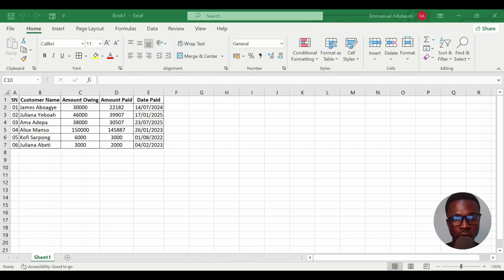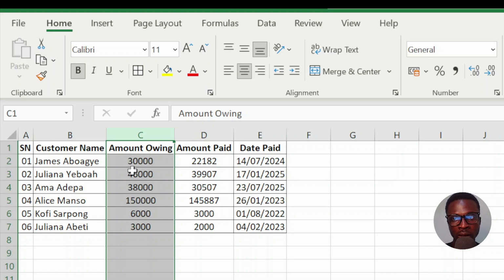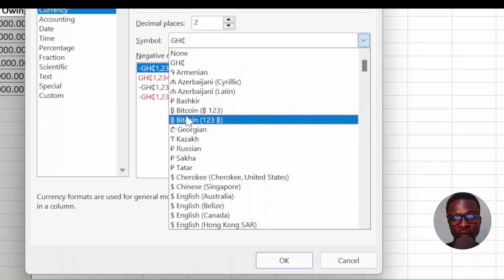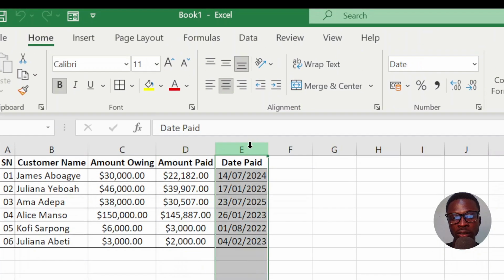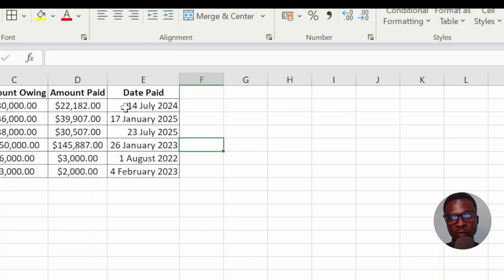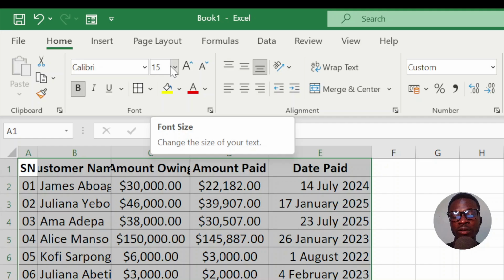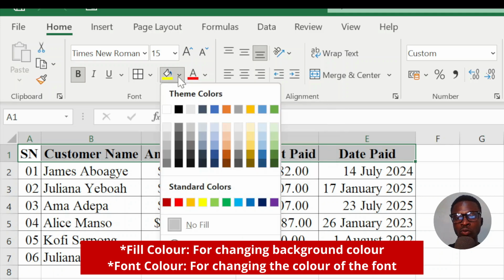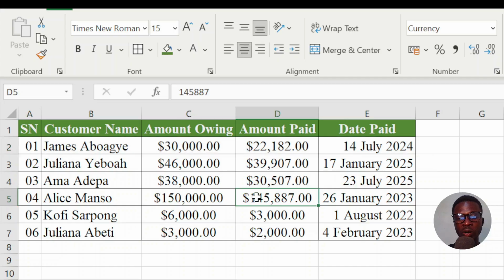Basic Formatting in Excel || ExcelEase || 007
Welcome to another episode of ExcelEase! In this video, you'll learn the essential formatting tools in Microsoft Excel that make your spreadsheets clear, professional, and easier to read. Whether you're a beginner or just brushing up, this tutorial covers:

✅ Changing font styles, sizes, and colors
✅ Bold, italic, underline, and strikethrough
✅ Cell alignment and text wrapping
✅ Merging cells
✅ Adding borders and fill colors
✅ Formatting numbers (currency, percentage, etc.)

Mastering these basics will help you present your data more effectively and make your work stand out.